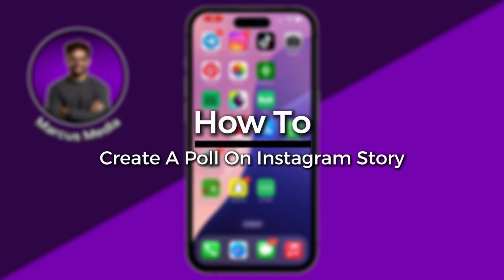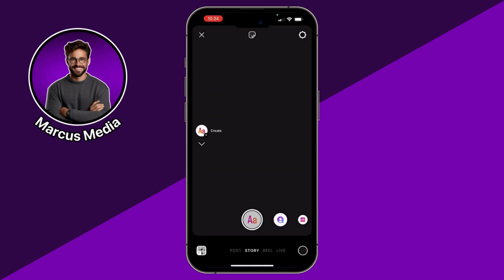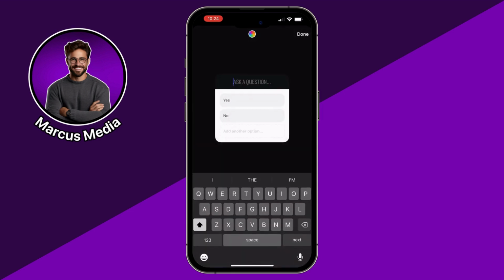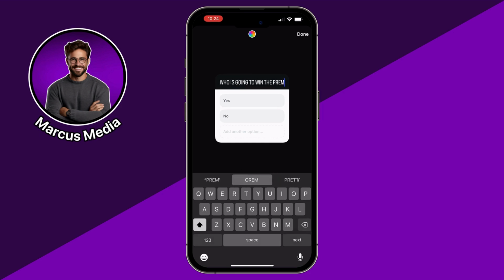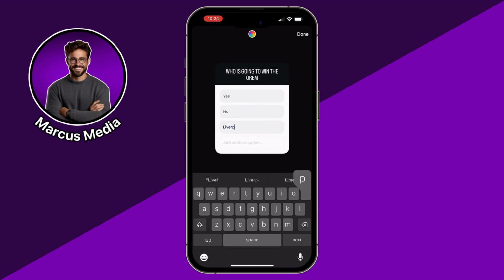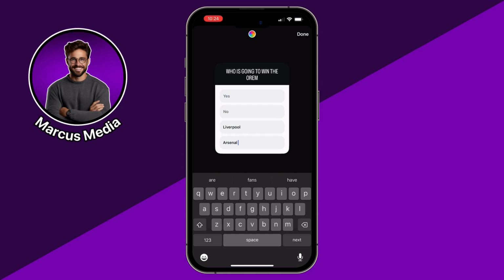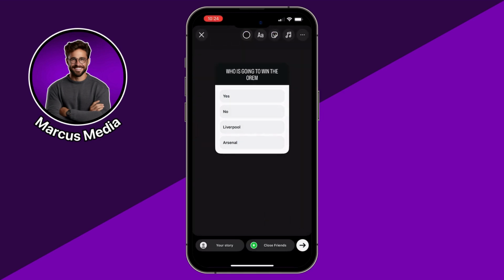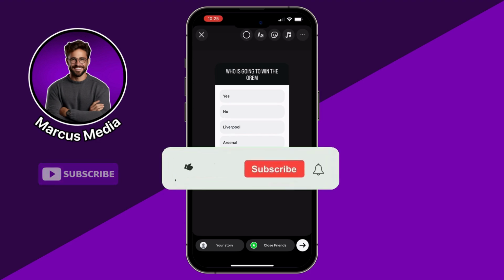How to Create a Poll on Instagram - Make Polls in Instagram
In this video, I'll show you How to Create a Poll on Instagram